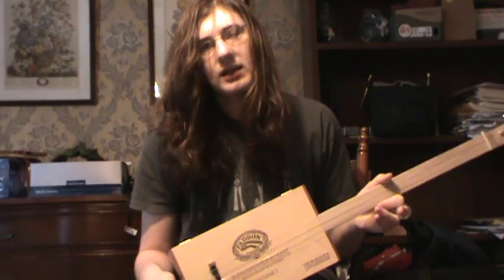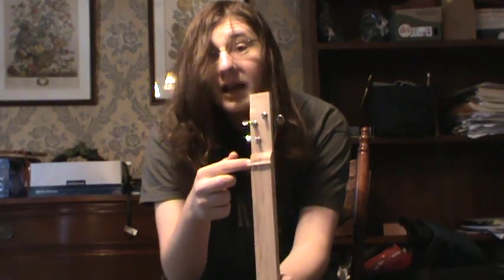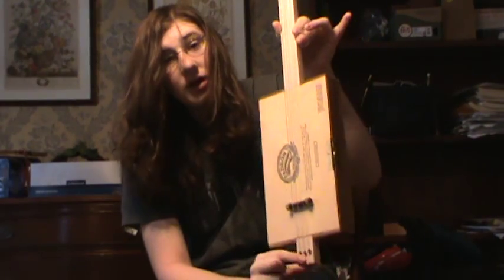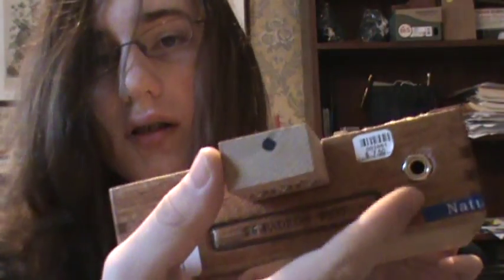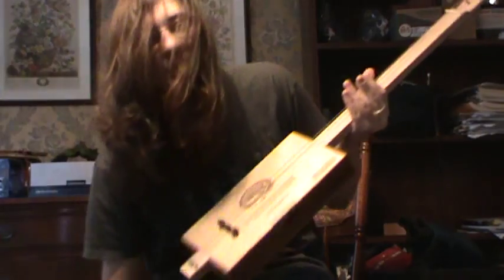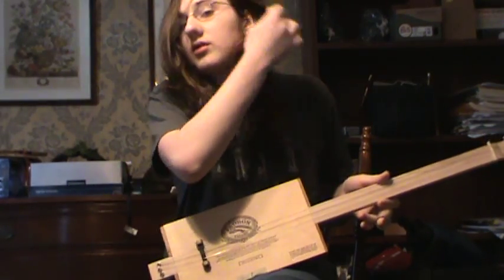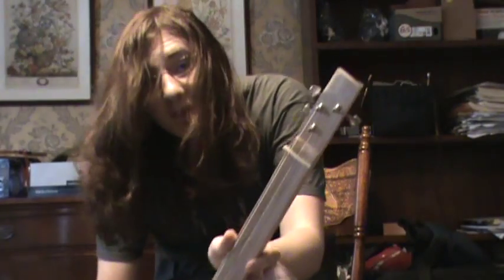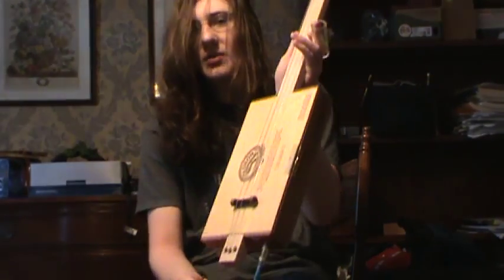My first Cigar Box Guitar Build. Padron 7000 Delta Blues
My first build. We ruined the first neck we made out of maple but this one works fine. :p